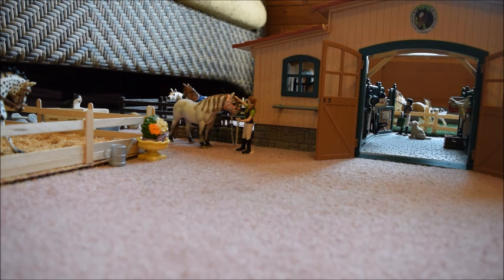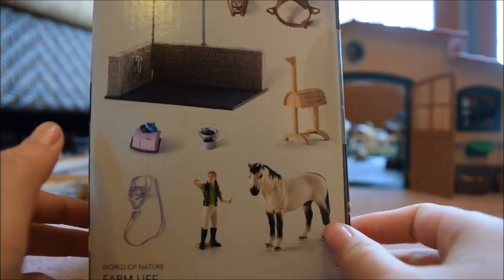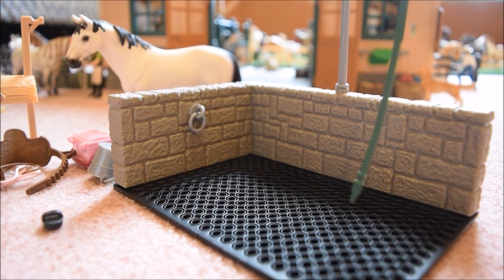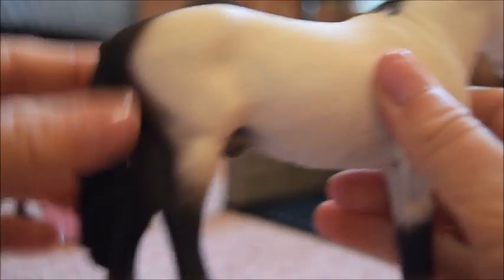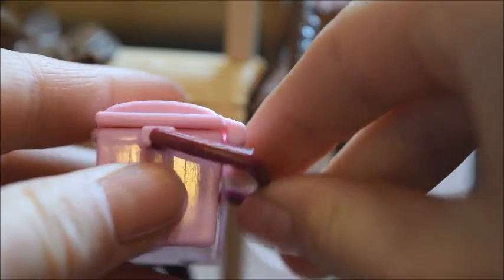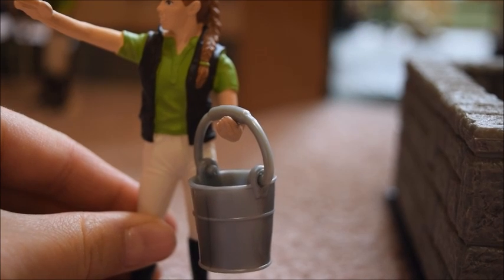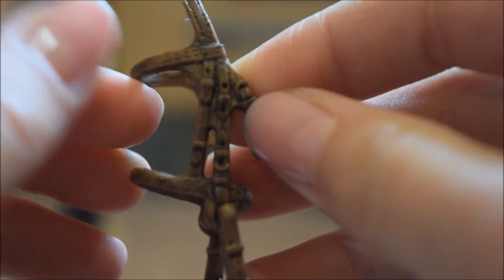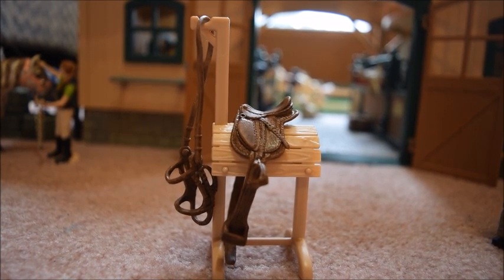Unboxing and Review - Schleich Wash Stall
My tack shop.

I don not own the music.